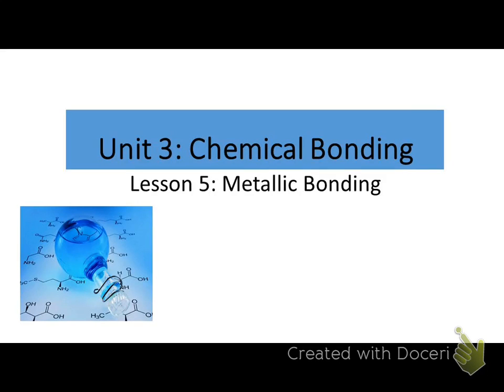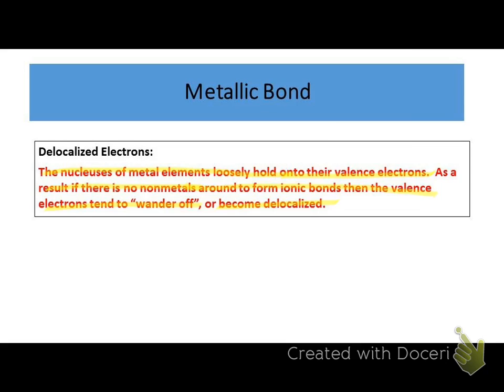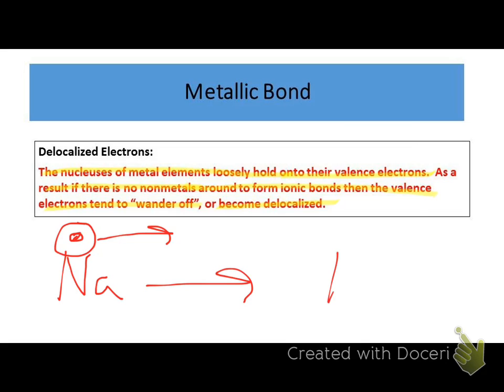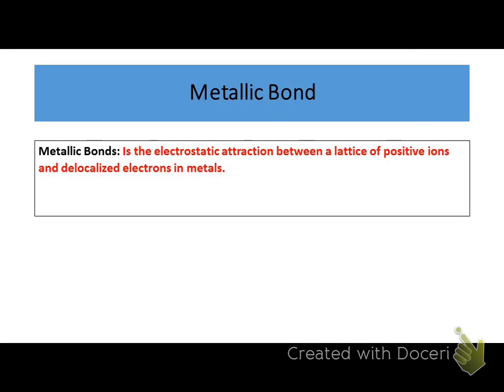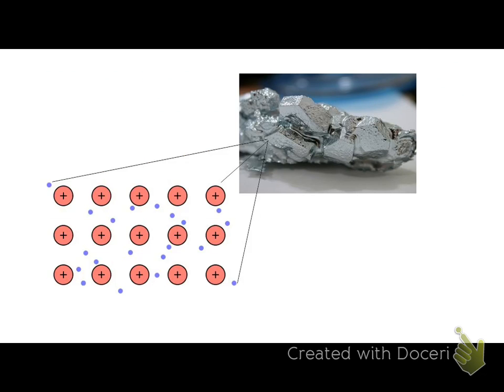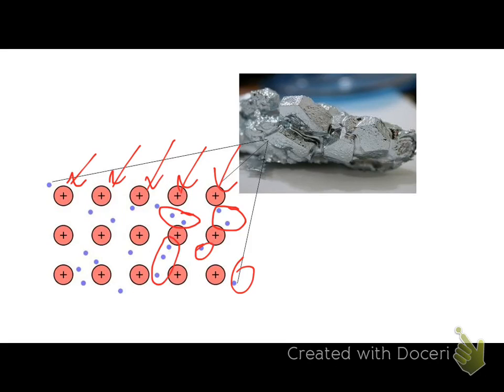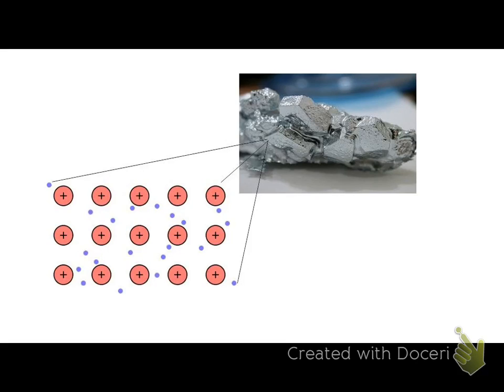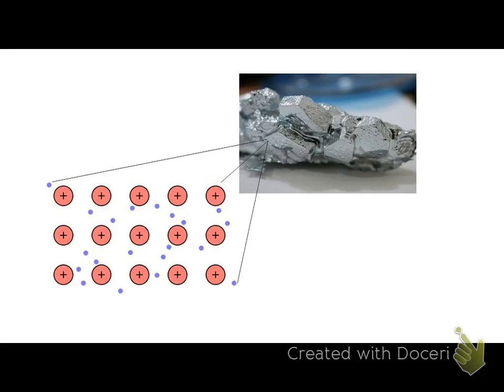Lesson 5: Metallic Bonding